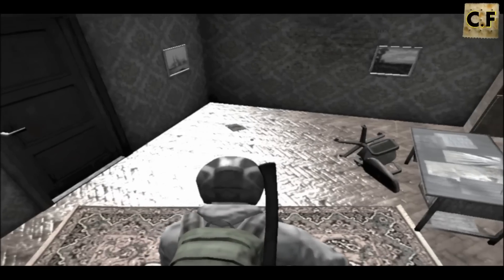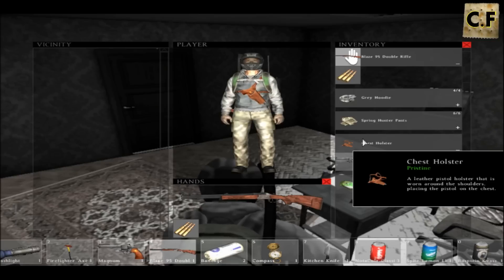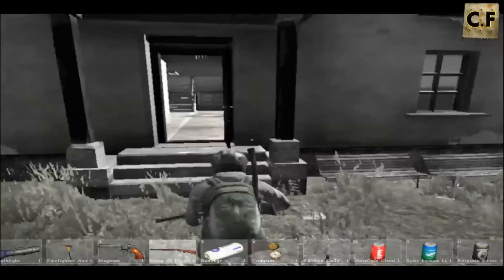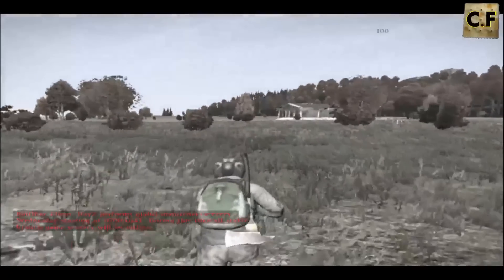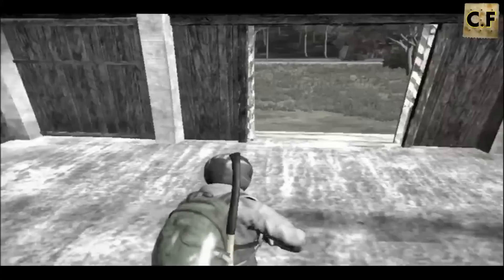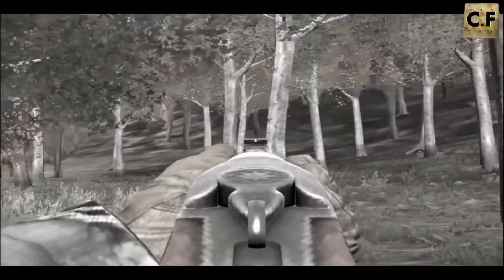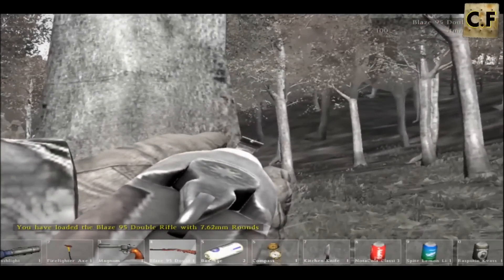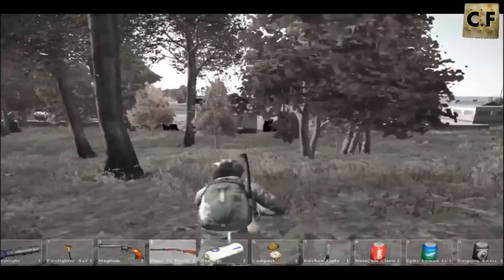DAY Z STANALONE Blaze 95 Double Rifle gameplay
after the update I found a new gun and killed some people to test it out